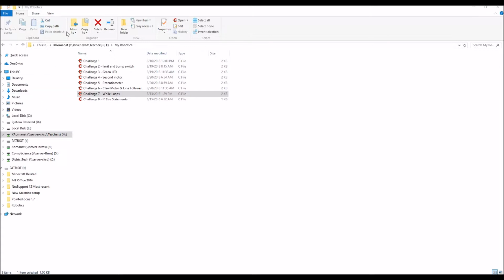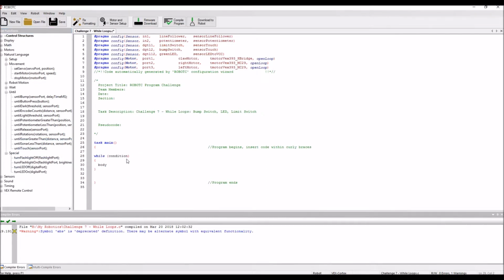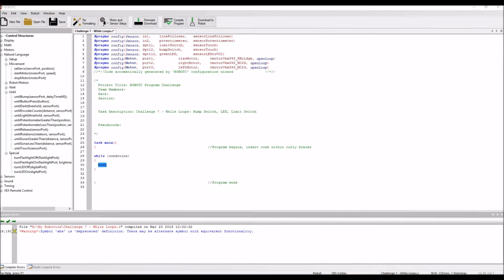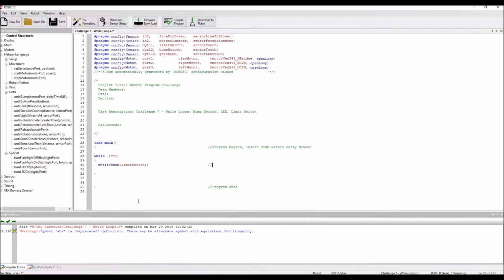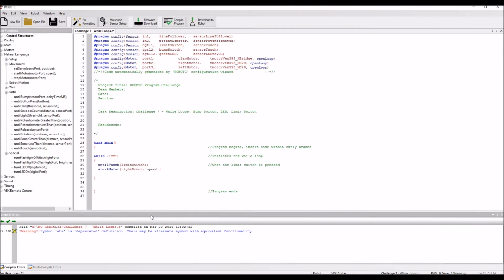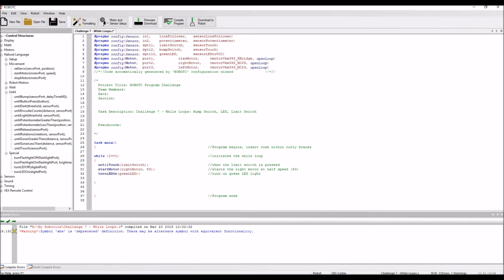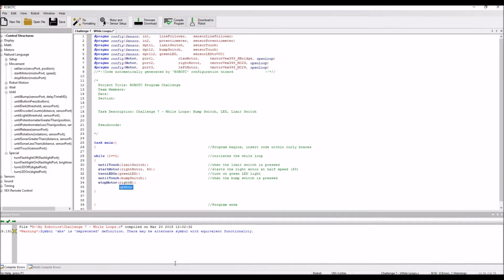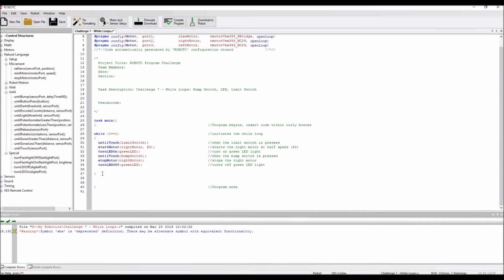Challenge 7 - add code for While Loops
ROBOTC Programming Challenge.  Challenge 7 - While Loops.  This challenge is performed on a test bed.